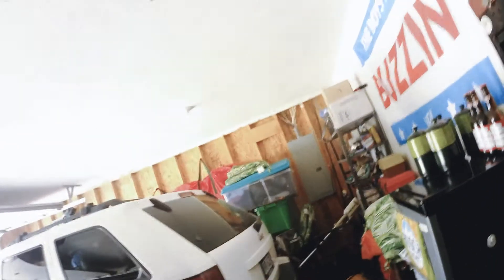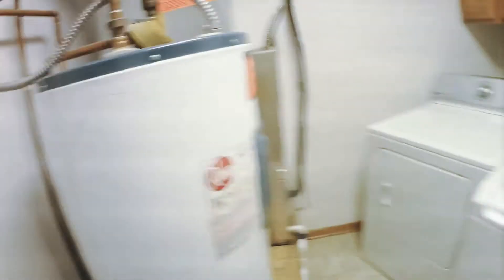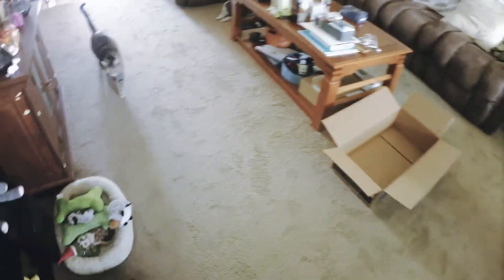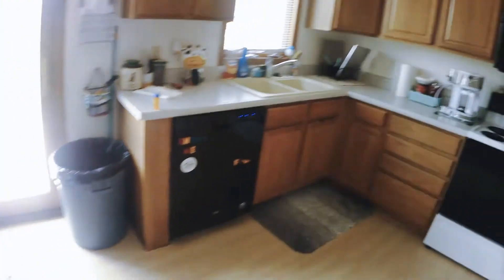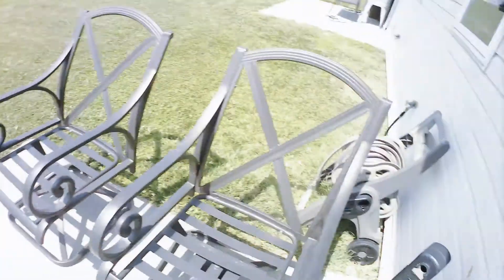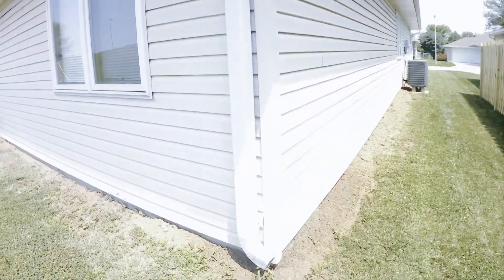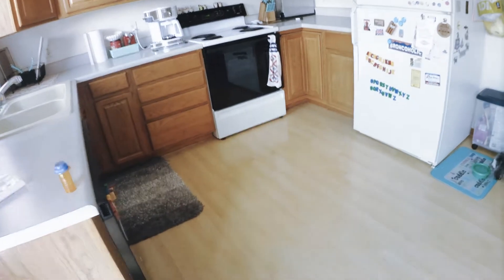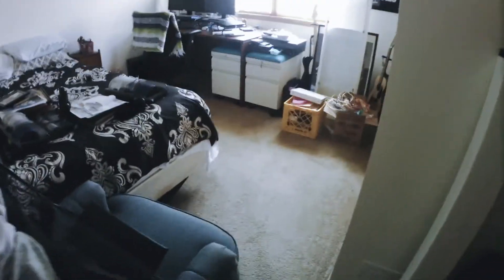We Moved!!.. well 2 months ago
I have been wanting to make a video of the house we moved into, been slacking on getting footage of it.
so i hope you enjoy the tour of a house.
not huge but its way better then the apartments we lived in and much more quiet here.